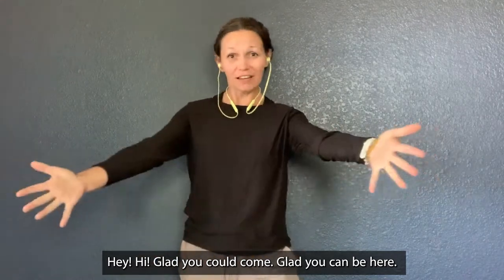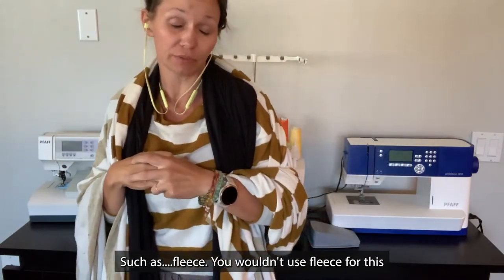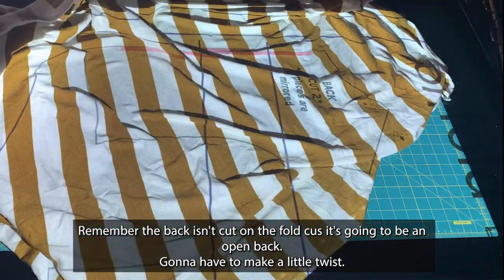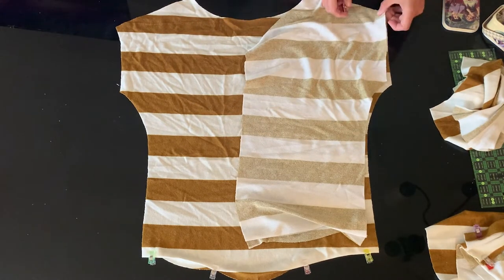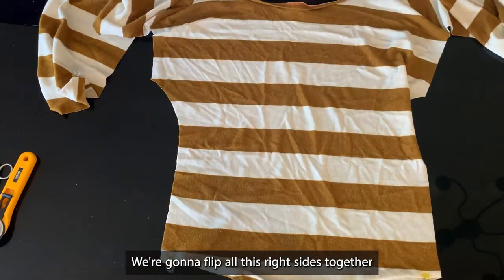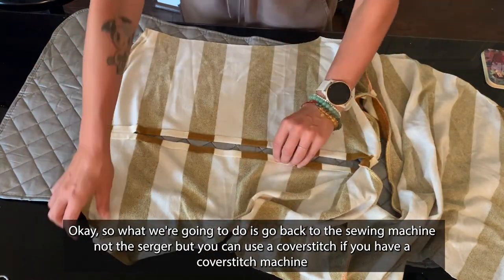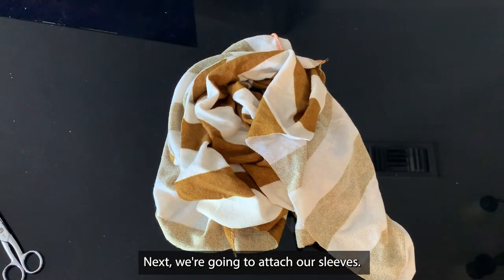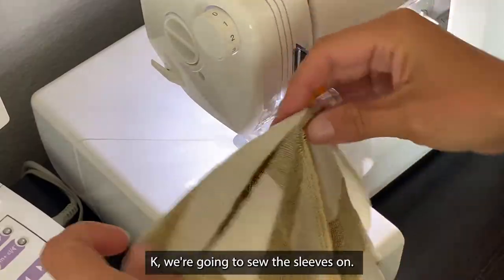DIY Open Back Dolman with Long Sleeves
Description:
The Open Back Dolman is flattering and sexy with the open back. Did I mention that opening can have as big or as small as YOU WANT!

In this video I'm going to show you how to sew the Long Sleeve option from the Open Back Dolman PDF Sewing Pattern by Rain City.

Rain City's Open Back Dolman fits loose through the bust, slightly loose on your belly and then tight at the hips where there is negative ease.

The instruction file includes the Finished Measurement Chart so that you can compare your measurements and be able to determine how much negative ease (if any) you prefer. From there you can choose the best size for your style!

Softly draping light weight knit fabrics are going to get you a cool shirt to wear the next time you stretch out on your yoga mat.

Stiffly draping medium+ weight knit fabrics are going to create for you a warm and cozy sweater (long sleeves? yes, please!) to curl up with a good book and hot cup of coffee.

IMPORTANT NOTE: This is a digital product, not a finished garment, and cannot be returned/refunded. This is a beginner level PDF sewing pattern for knit fabrics.

📐 Units are in inches.

🧑Adults (S0c (chest 32”- waist 24.625”-hip 34.625”) to L1c (chest 68”- waist 64.25”-hip 71”) ➡️

| Pattern Package |
📽 Projector File
✄ Trim File
🚫✄ Trimless File
🪡A0 File
📚Detailed Easy to Follow Instruction File

| NEWSLETTER |